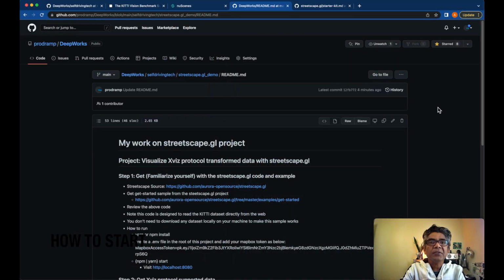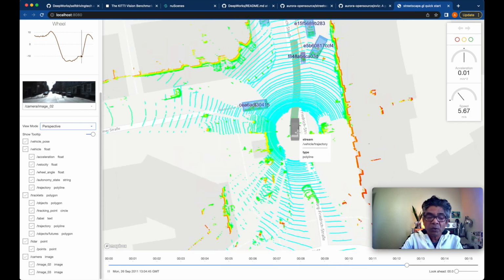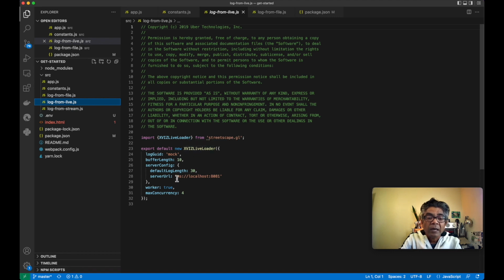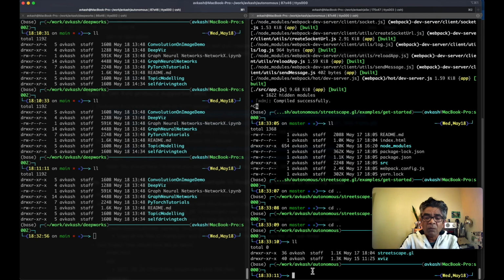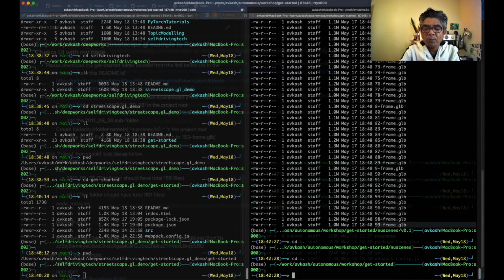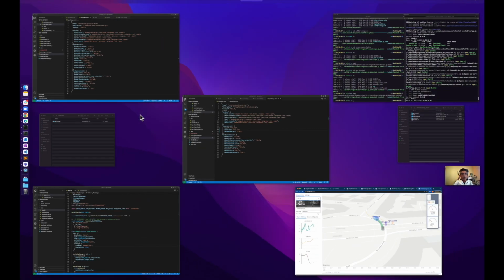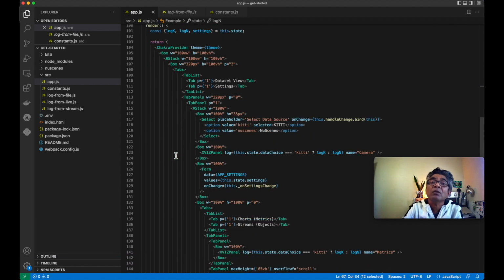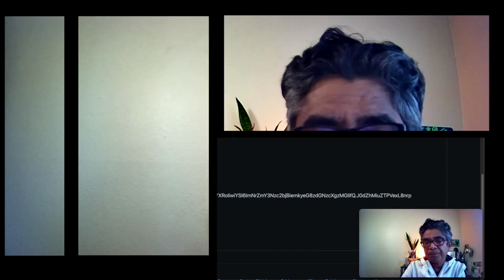Transform open-source self-driving cars data to analyze and visualize locally with streetscape.gl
This step by step tutorial will help you to visualize and analyze the publicly available self driving datasets (KITTI and NuScenes) , on your local machines.

You will be following step by step direction (also listed at GitHub repo) in this video to download the XVIZ protocol transformed data on your local machine and then using streetscape.gl open source project, we will analyze and visualize the same data locally...

- (00:00) Tutorial Introduction
- (01:58) Tutorial #1 recap
- (03:11) Tutorial Starts
- (04:00) Streetscape.gl Quick Intro
- (05:33) Streetscape.gl - get-started sample demo
- (07:29)  Streetscape.gl - get-started Code Review
- (13:15) XVIZ Protocol transformed data download
- (15:10) Using DeepWorks get-started sample code
- (20:00) Launching Sample app
- (21:22) Multiple dataset views
- (23:44) Sample Code Review
- (25:40) Recap
- (26:29) GitHub repo for code and tutorial
- (27:20) What is next?
- (28:54) Credits